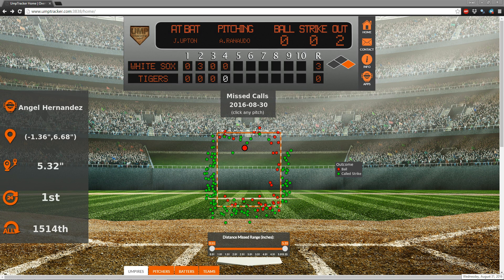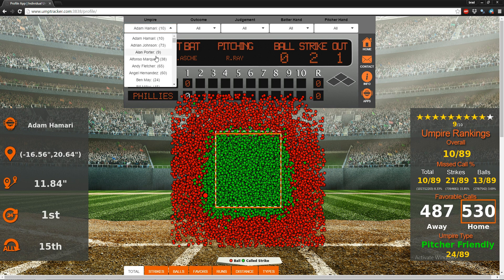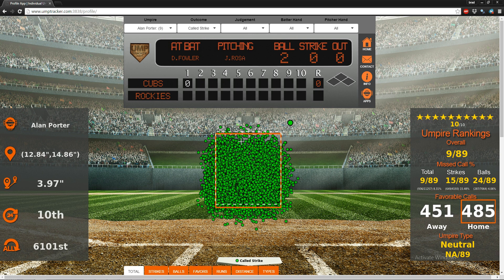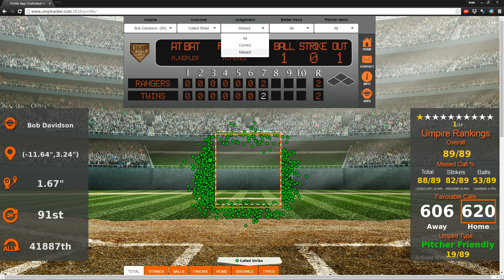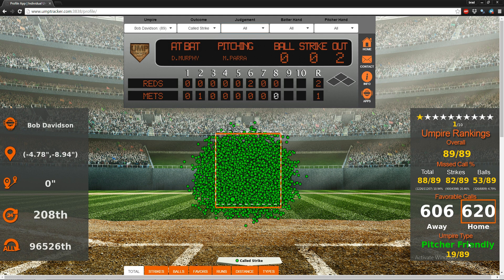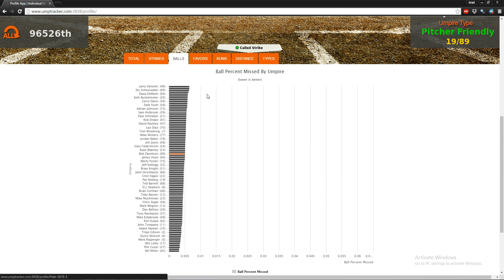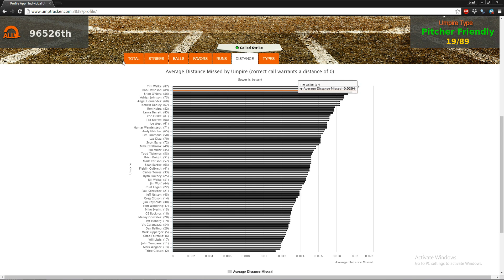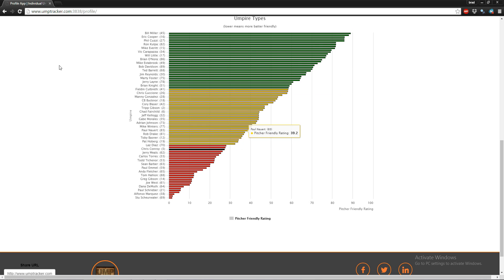Ump Tracker | PROFILE App